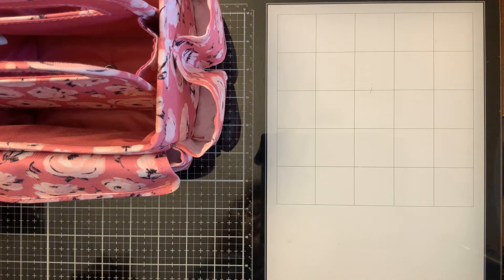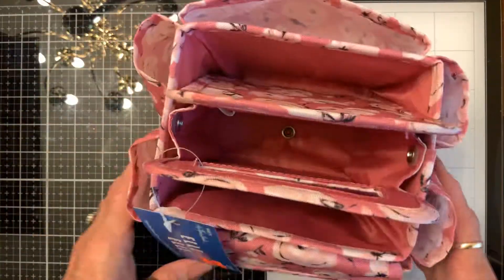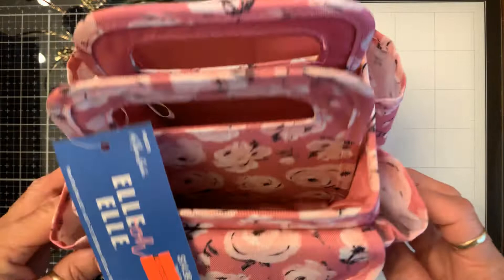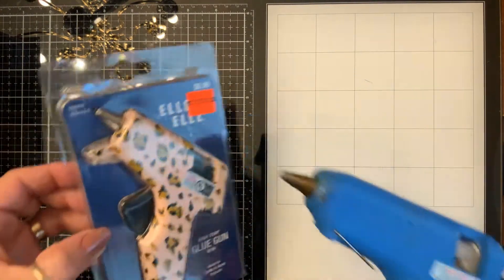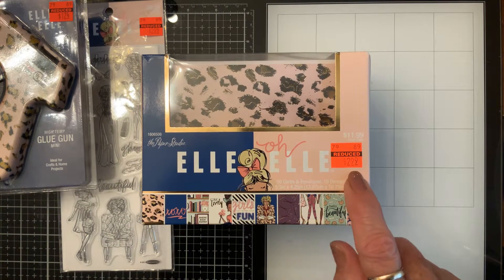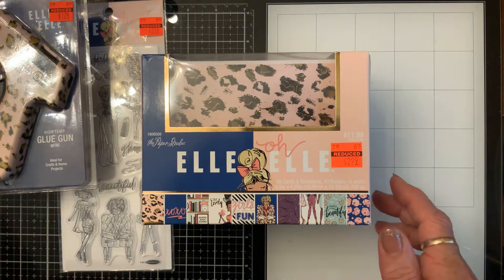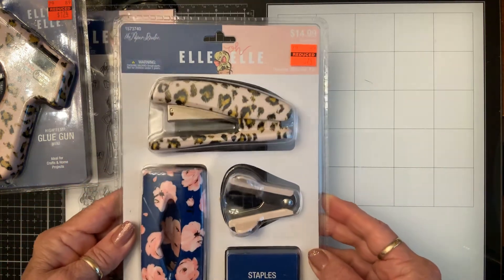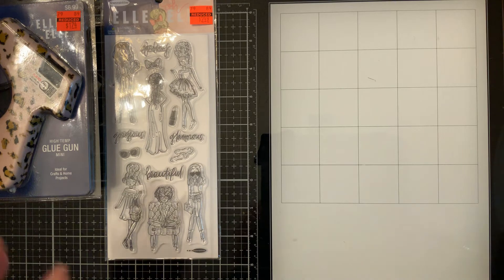Surprises from Hobby Lobby 75% off